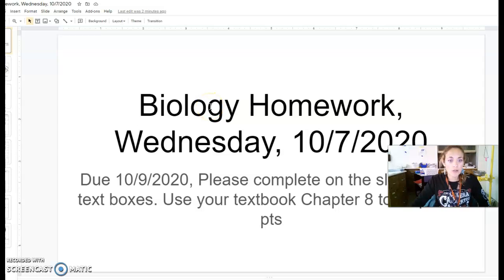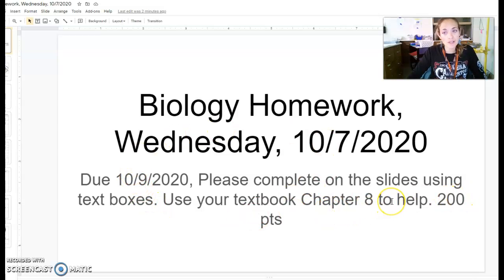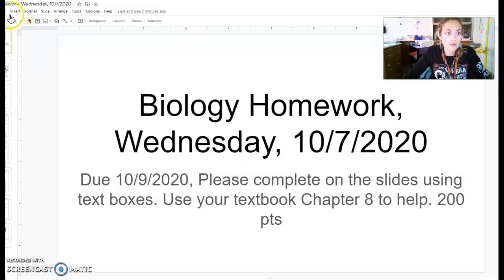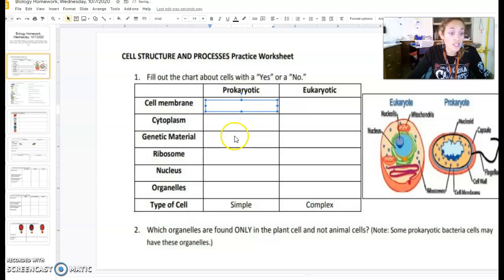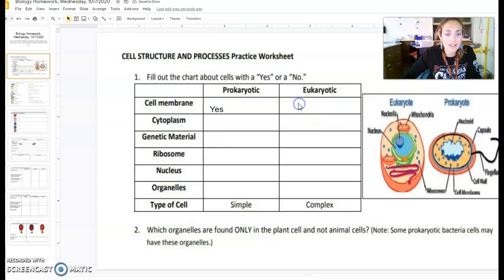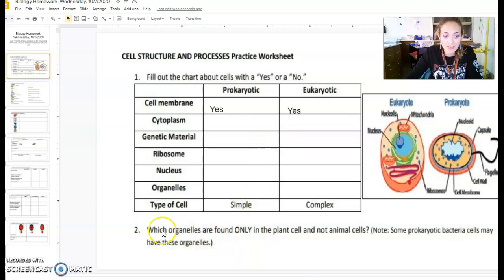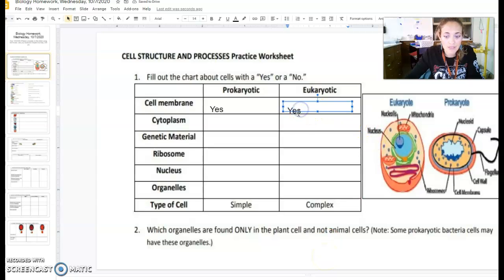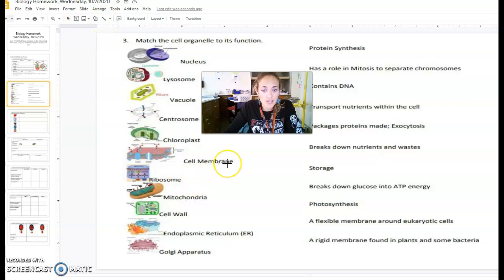How to type on your slides for homework